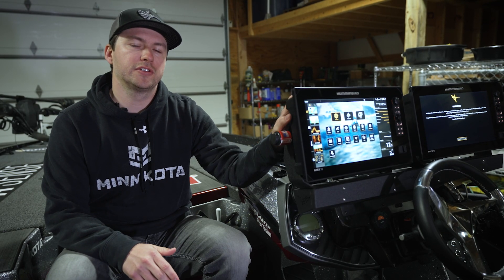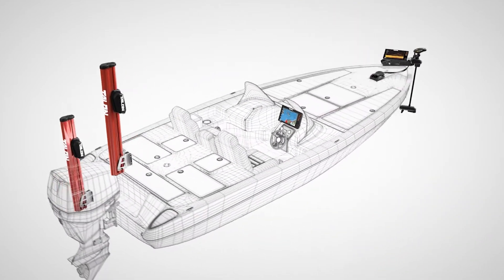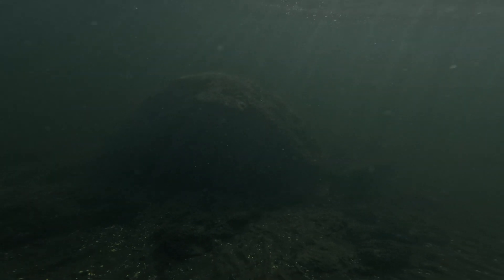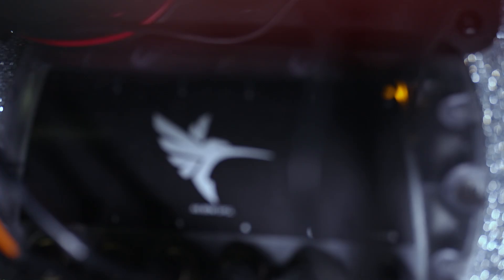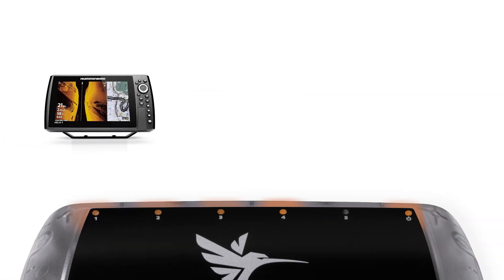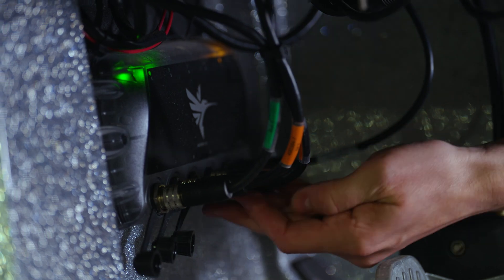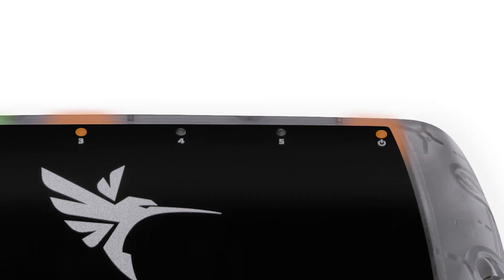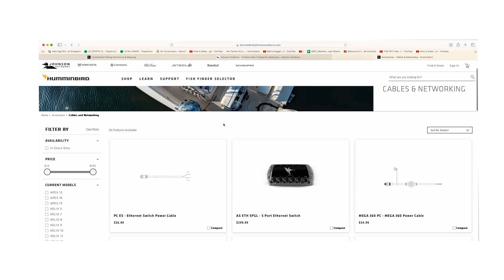Humminbird 5-Port Ethernet Switch Overview [Updated: AS ETH 5PGL]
We explain the newly updated Humminbird 5-Port Ethernet Switch (AS ETH 5PGL), its intended use, and capabilities for utilizing networking capabilities between other Humminbird and Minn Kota products.

This video explains how the Humminbird 5-Port Ethernet Switch (AS ETH 5PGL) connects your Humminbird electronics with Minn Kota trolling motors, Humminbird advanced sonar accessories, and other devices to create a seamless One-Boat Network.

The Humminbird Ethernet Switch enables you to connect up to five compatible Humminbird fish finders and Ethernet-compatible devices, facilitating an integrated network that shares crucial information across all connected devices.

We highlight the key features, including built-in lights within its waterproof housing for quick status checks. Amber and green lights indicate power and connection statuses, ensuring you know what devices are connected and when data is being transferred. For optimal performance, make sure to use Humminbird Ethernet cables and keep your software up to date.

Dive into the full details of this essential piece of your Humminbird networking setup and ensure your boat is equipped with the latest in fishing capabilities.